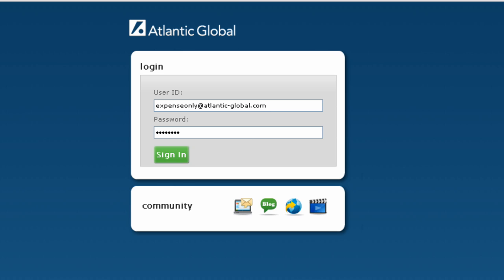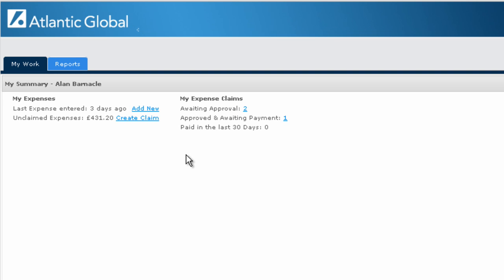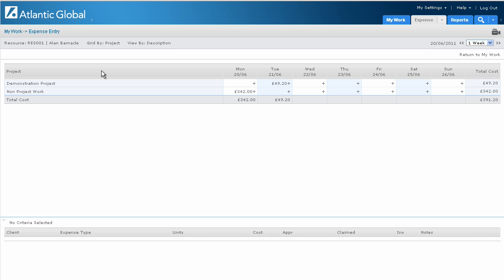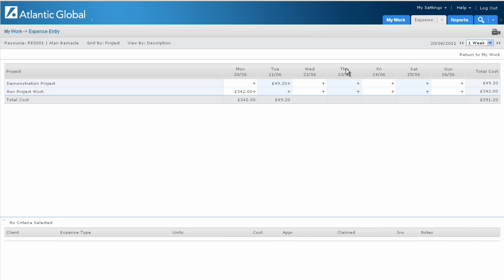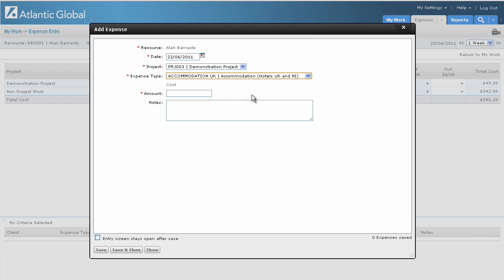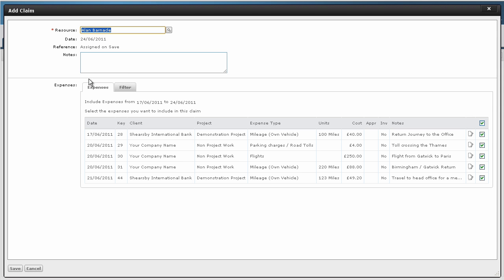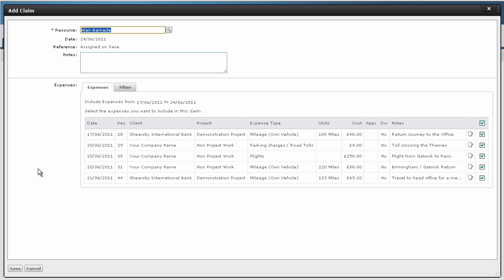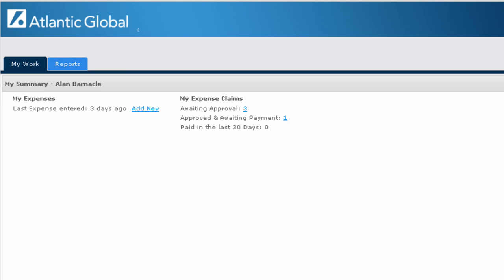Using the Expense Only Role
Learn how to navigate and use the Atlantic Global Solution using the pre-configured Expense Only Role